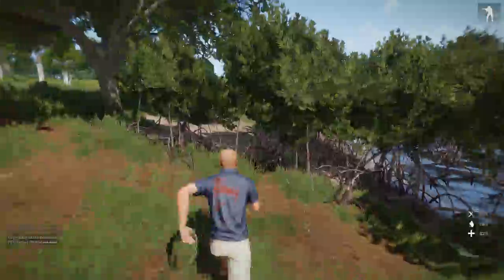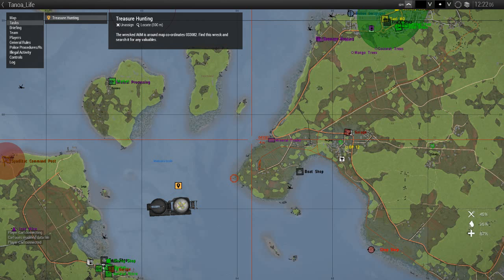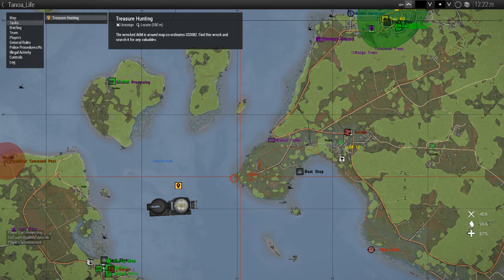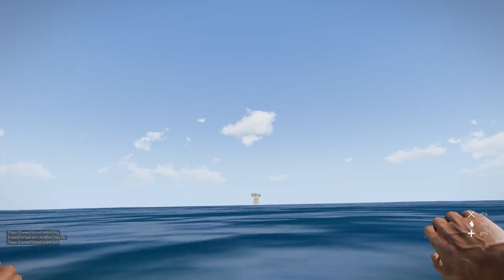Tanoa Life ArmA 3 | Treasure Hunting Artifact Trader Part 2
Tanoa ArmA 3 | My mission is stopped by police has you need a licence to Treasure Hunt ! For mission see the NPC Artifact Trader on the Tanoa Island Map press M on Keyboard and go Treasure Hunting, but need diving licence and boat ! I love Survival and RPG Role Play Games. My name is Sim civilian on this Survivor server

This is my favorite best Survival game Apex Mod this year 2016 !!!
Play on the UK/EU server of End Days Use the * A3Launcher *

Simkraf * Search &  Friend on Facebook & Follow on Twitter ! :)